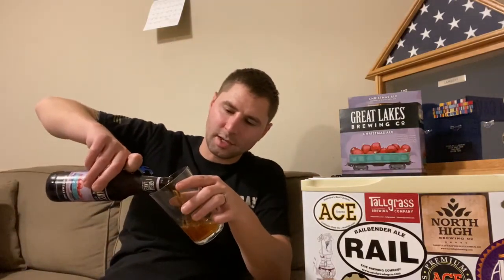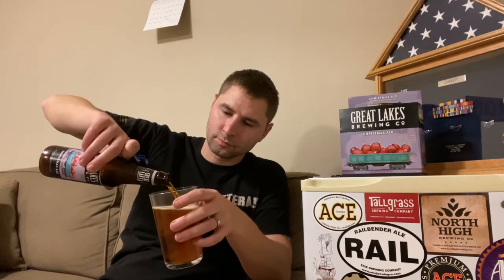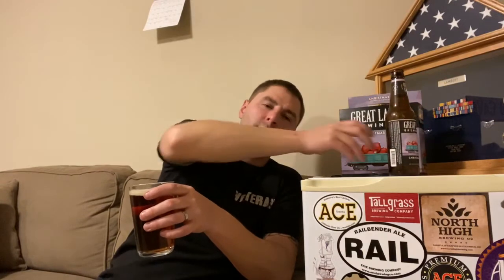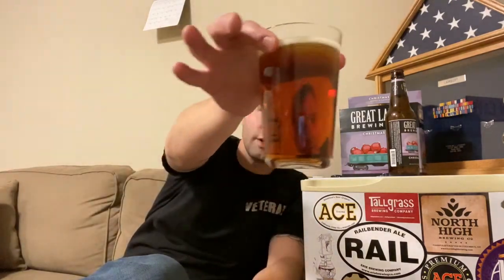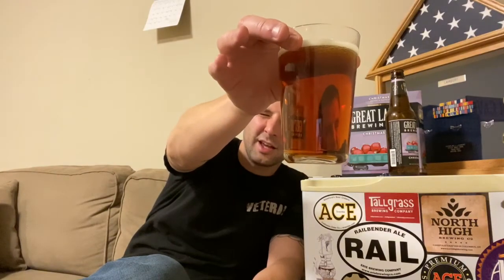Great Lakes Brewing Co Christmas Ale